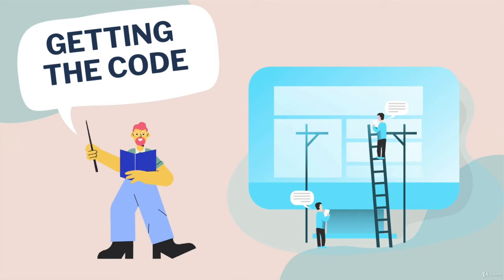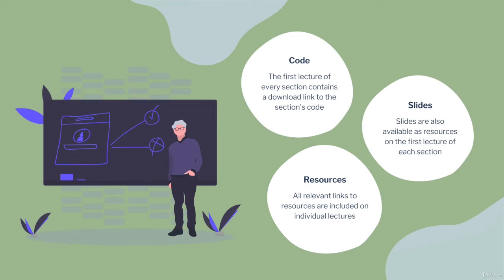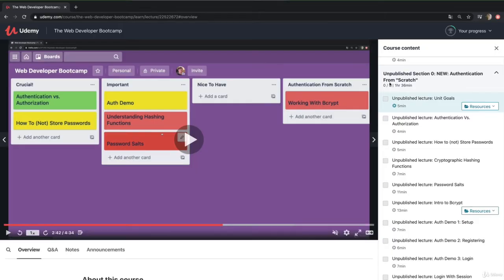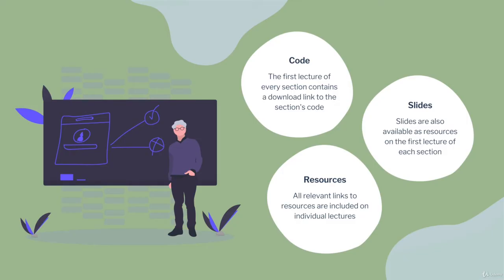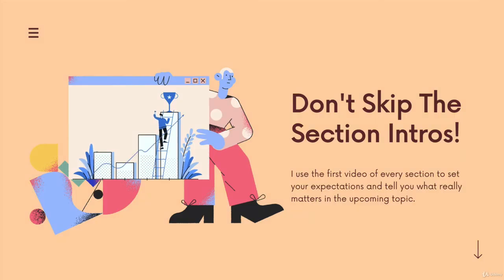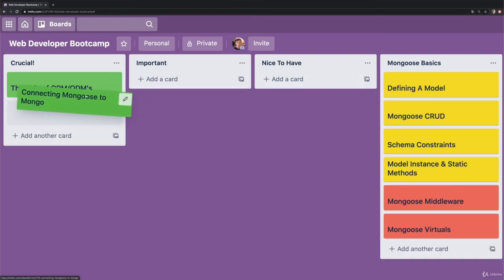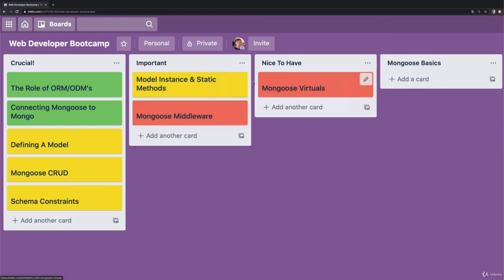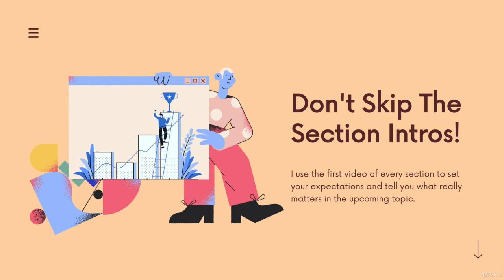5 Accessing Course Code & Slides | Full Web Development Course 2024